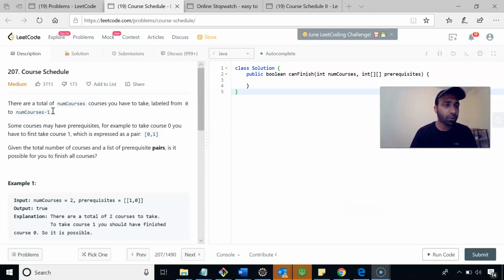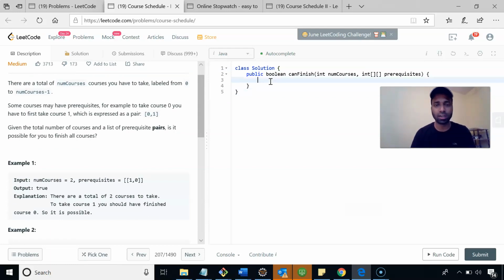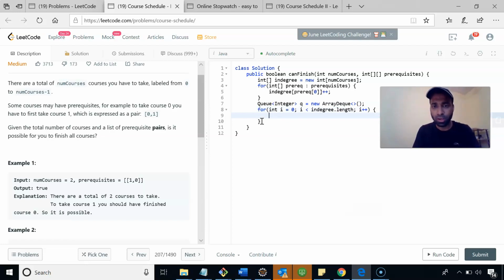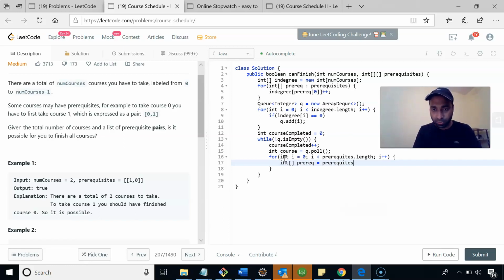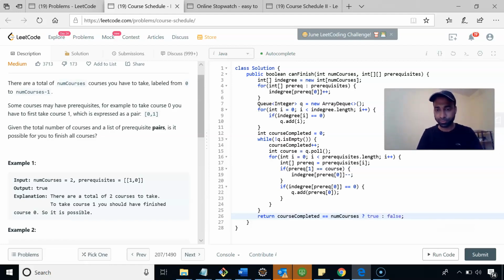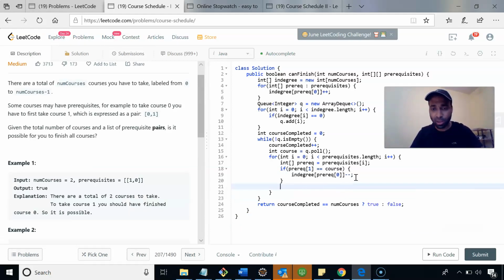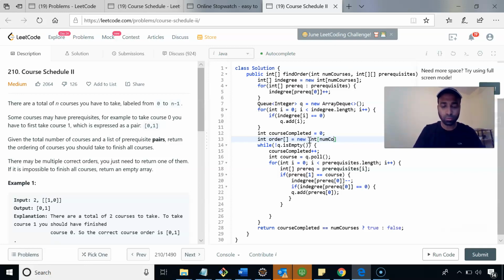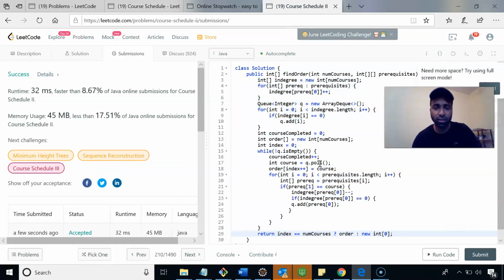Leetcode Course schedule & Course schedule II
This video explains the leetcode Course Schedule and Course Schedule II problem and its implementation.

For better experience watch the video in 1080p in FullScreen.

Approach :

Push a course to stack(or queue) only when all its prerequisites are completed, which means If indegree for this course is 0.

While stack is not empty, pop a course from the stack , increment the course completed counter. And also update the indegree of the course for which this current course was a prerequisite. Now if the indegree of the course becomes zero as we update the indegrees, add that course to stack for which indegree reached to zero.

Finally when the stack is empty, the value of the course completed counter should be equal to number of courses If we were able to complete all the courses. But If the value of the course completed counter is not equal to number of courses, it means its not possible to complete all the courses.

Observations :

1. We can use either Stack or Queue to solve this problem.

2. One important thing to note in case of Course Schedule II problem is, using a Queue may produce a different order of course completion, than the order produced by using a Stack. This is because the way Queue works is different than the Stack. Queue is FIFO (First in First out) while Stack is LIFO (Last in First out).